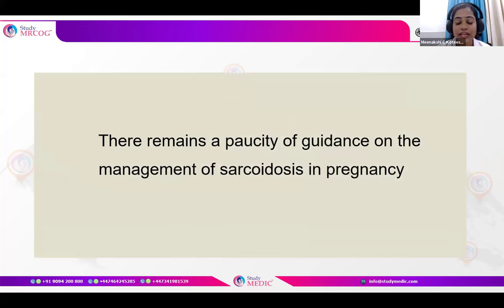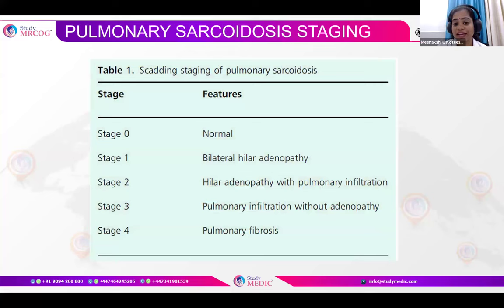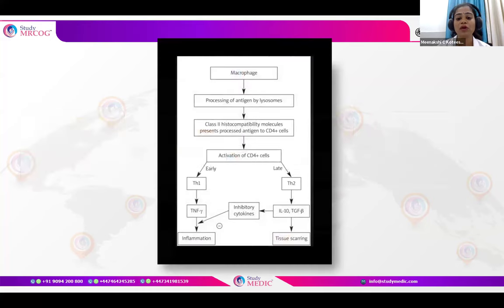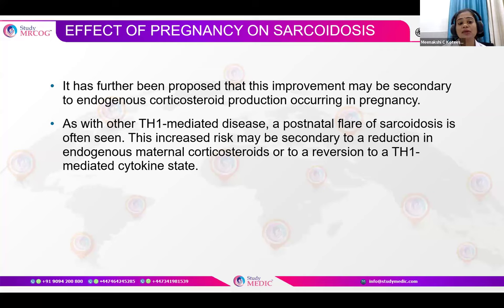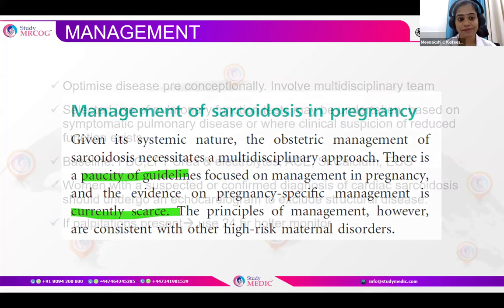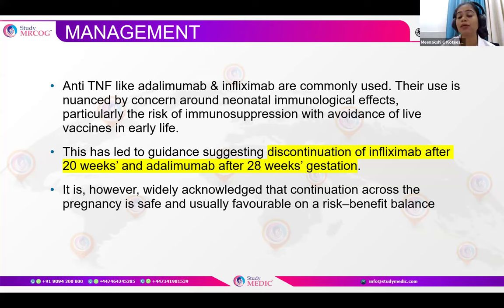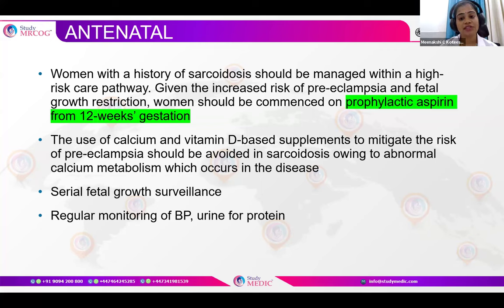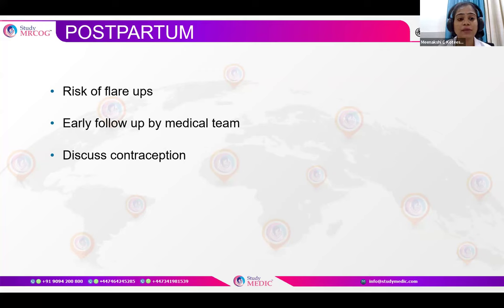RRR Series | Sarcoidosis in Pregnancy | Dr Meenakshi | MRCOG Part 2 | StudyMEDIC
Revise Sarcoidosis in Pregnancy for the upcoming MRCOG Part 2 exam through our RRR Series. Dr Meenakshi  has thoroughly covered all the essential topics and concepts. Watch to boost your knowledge with expert insights.

📚 StudyMEDIC RRR Series Method:

Read: Delve into core concepts and essential materials.
Revise: Master topics through focused and strategic techniques.
Repeat: Solidify knowledge through repetition and active recall.

What's Included?

Stay Updated!